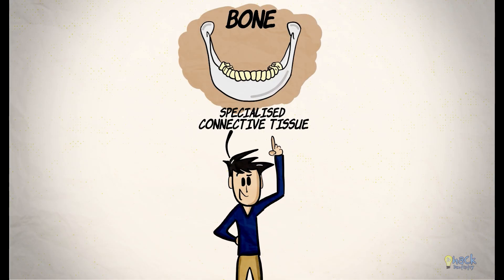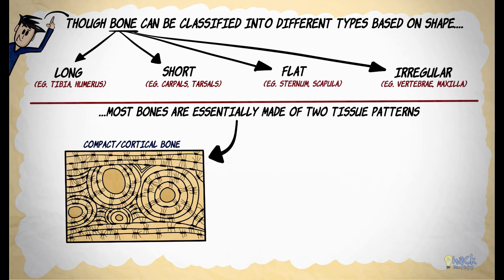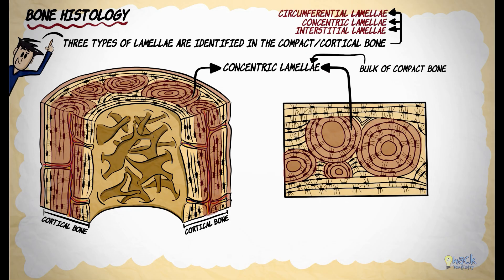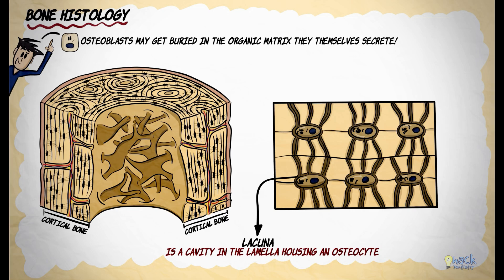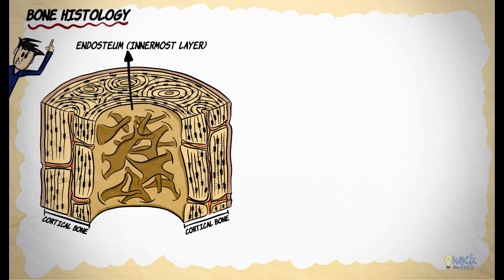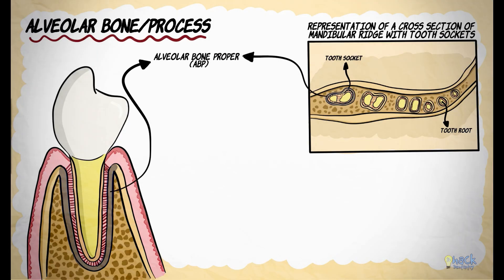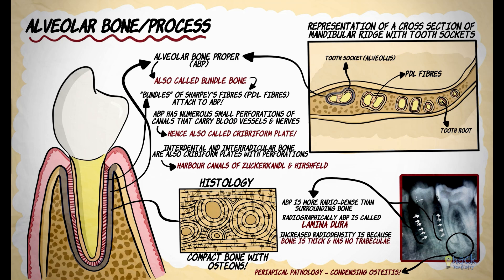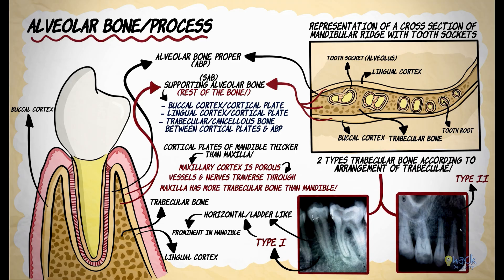Bone histology and Structure of Alveolar bone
Bone is a specialised form of connective tissue that consists of cells and intercellular material.
Osteoblasts, osteocytes and osteoclasts make up the cells of the bone, while the inter-cellular material is made of organic and inorganic material.

References and further reading:
💡Young B, Woodford P, O’Dowd G. Wheater’s Functional Histology. A Text and Colour Atlas. 6th ed. Elsevier Churchill Livingstone; 2014.
💡Lindhe J, Lang NK, Karring T. Clinical periodontology and implant dentistry. 5th ed. Blackwell Munksgaard;2008.

1) It focuses on helping students understand and retain core concepts in dentistry through highly visual sketch/whiteboard style video animations.
2) The platform helps improve exam performance by providing Revision Bundles and allowing students to test themselves using thousands of Practice Questions from a vast Question Bank. (multiple choice format).
3) It also provides for a community platform where students can come together, and engage with fellow dental students and dentists across the globe!